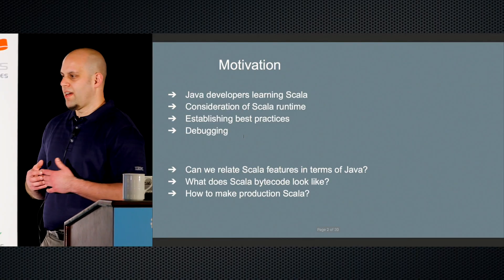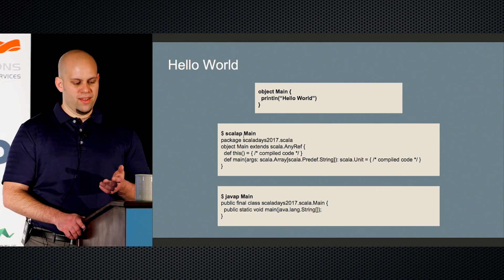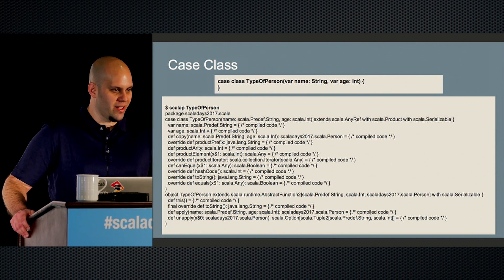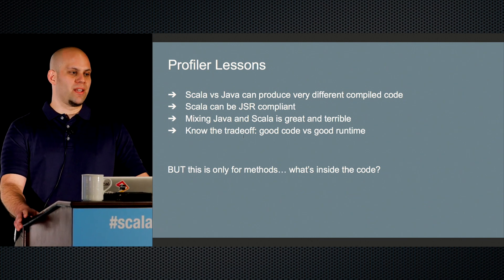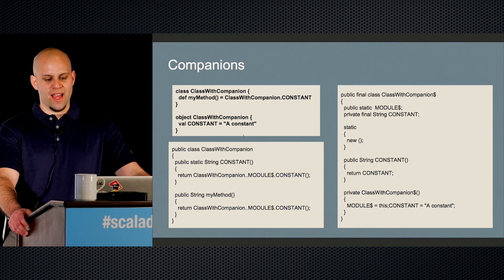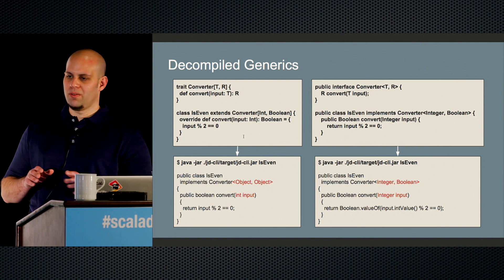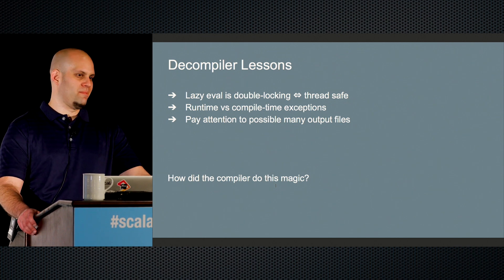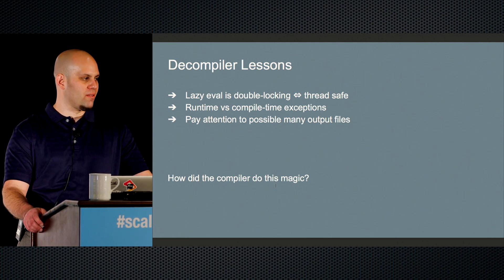Disassembling and Decompiling Scala Code by Ryan Brown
This video was recorded at Scala Days Chicago 2017

Abstract:
Adoption of enterprise Scala often requires educating Java developers. The runtime implications of many Scala features may not be clearly understood. We investigate Java bytecode produced by the Scala compiler to better understand how Scala creates runnable code. We examine Scala language fundamentals, composition and inheritance, scopes, annotations, and Java interoperability. This is achieved using the javap command to disassemble the .class file to look at its signature, a decompiler, and scalac options. Our goal is to demystify language features and produce better runnable code.